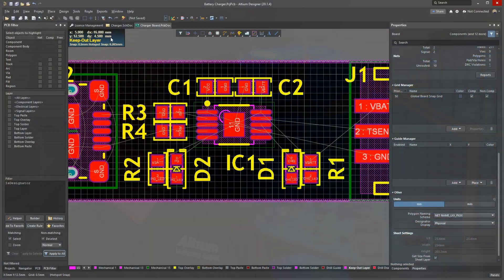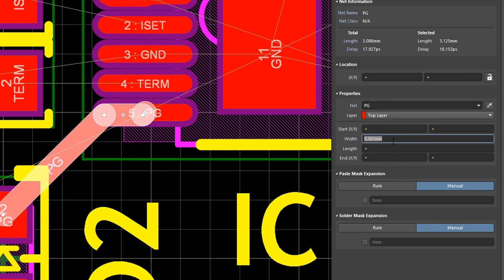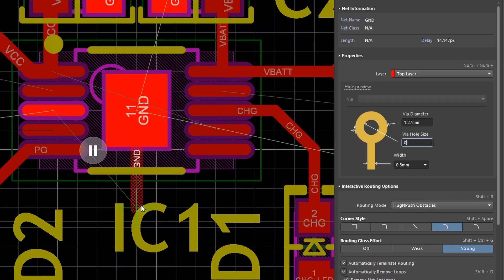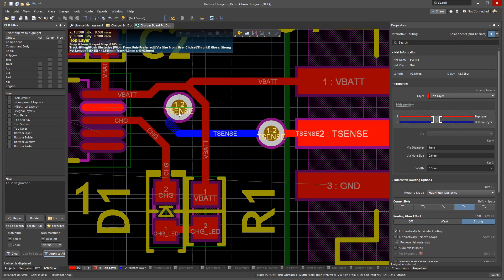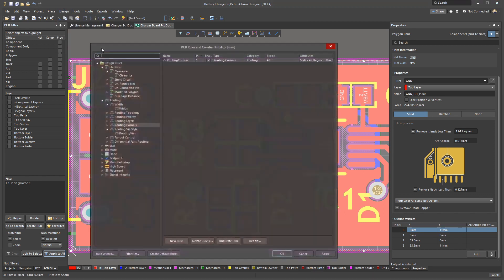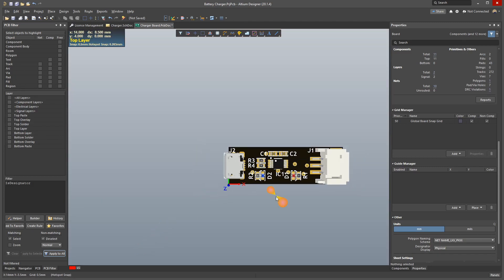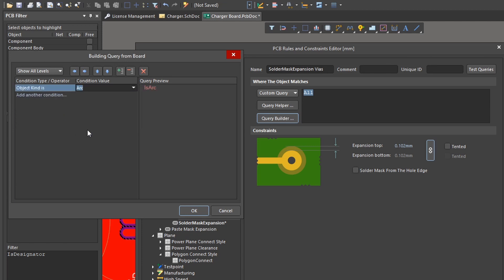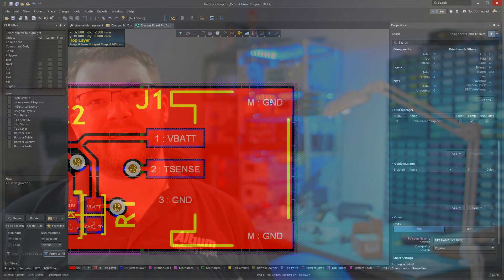PCB Routing Intro Altium Designer - Rapid Tutorial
Need a high quality, free and open source Altium Library?
The Celestial Altium Library helps you get started with Altium Designer faster!